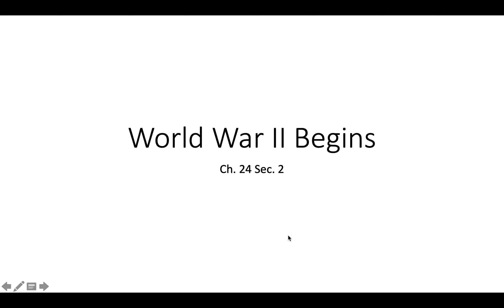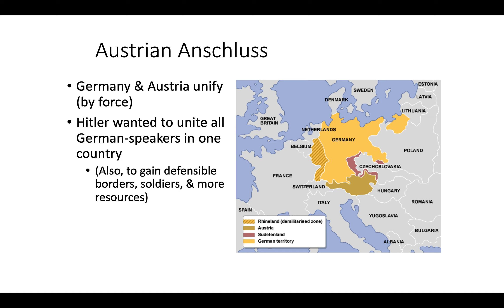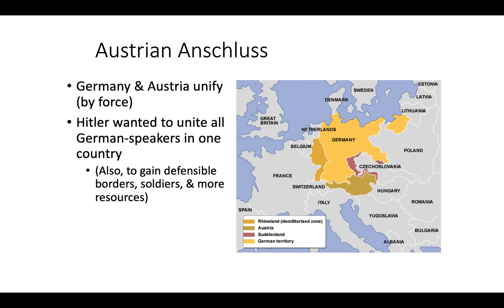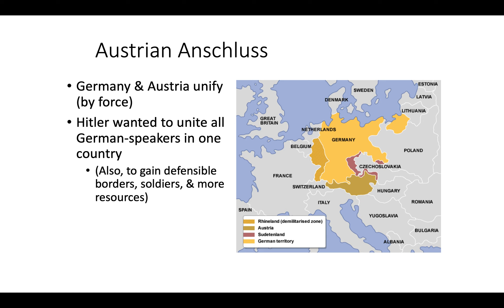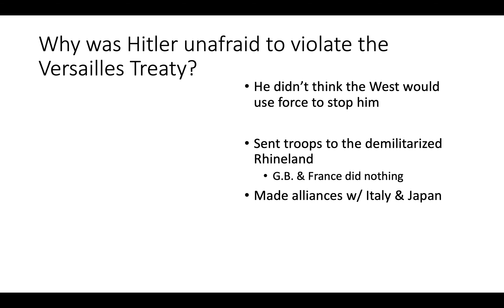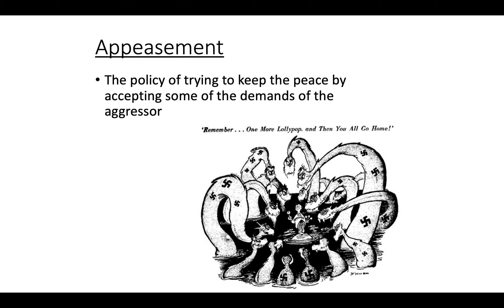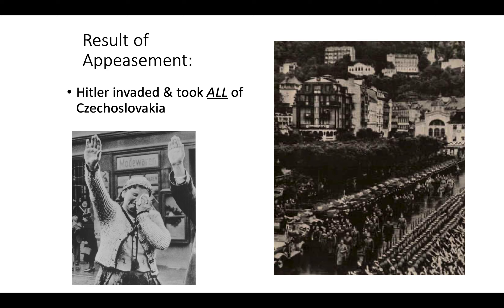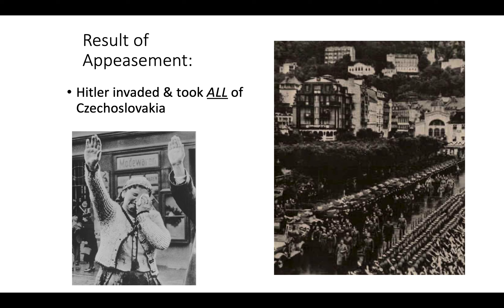Ch 24 Sec 2 1 Video Notes